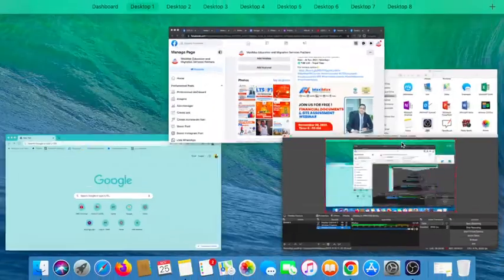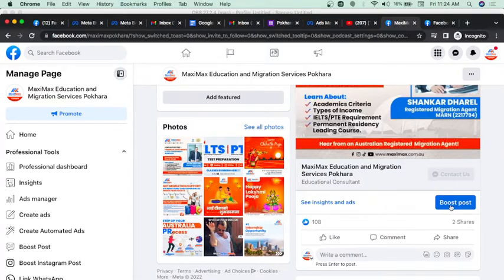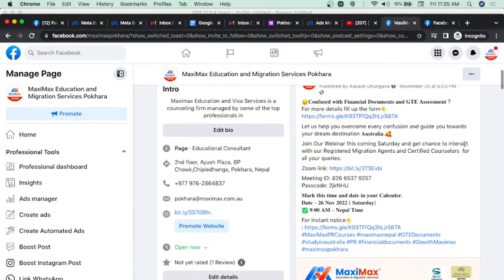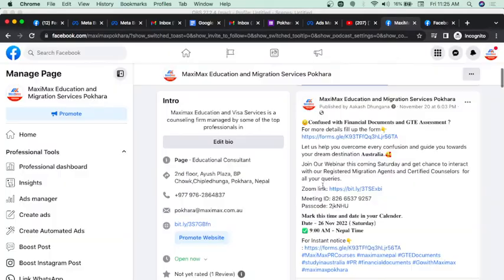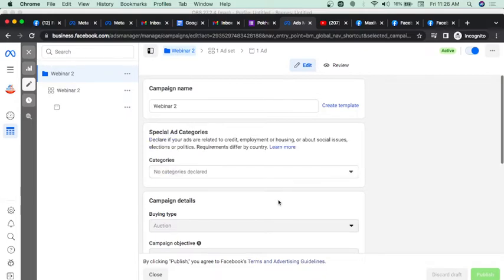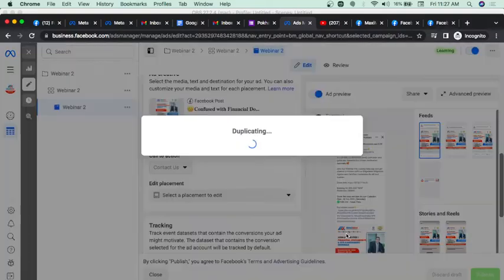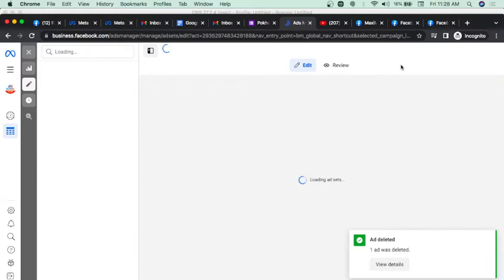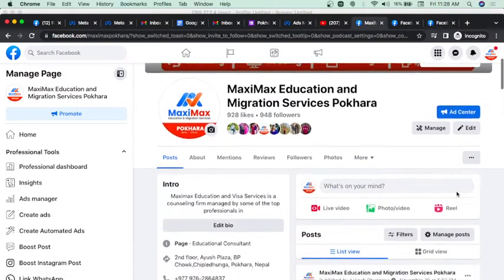How to edit promoted Facebook post? Nepali | Edit Facebook paid promotion-BM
In this Training, We learn 3 Facebook ad strategies that will work for your local business and also 3 reasons why you have to advertise your business on Facebook.

Silver version training/ course is the next level after Premium version that goes deeper into the video aspect of marketing such as Advance WordPress masterclass training, Graphics design training, and Funnel training. You’ll learn a lot about what you can do with video to drive more sales into your business. You’ll notice that most of the social networks now are really driving video right now because it is vital when it comes to getting your content out to your target market.